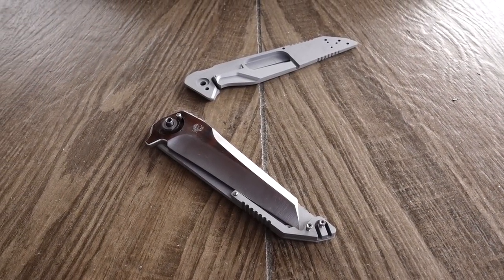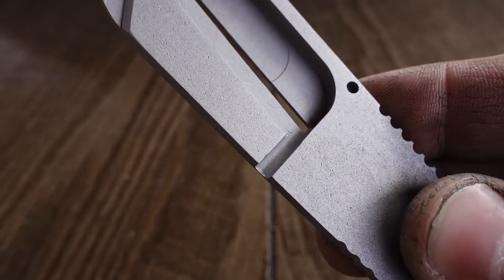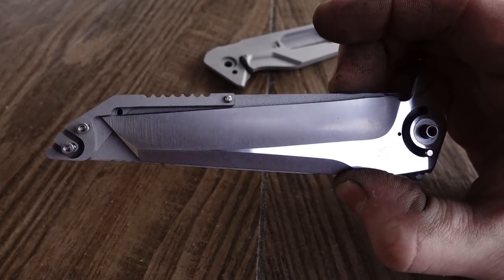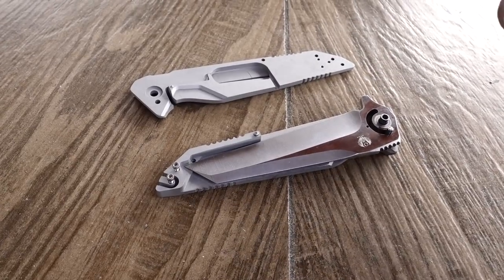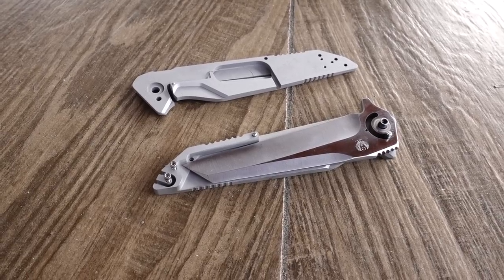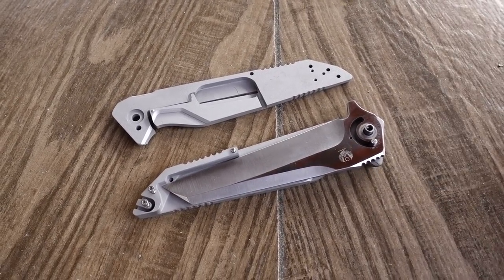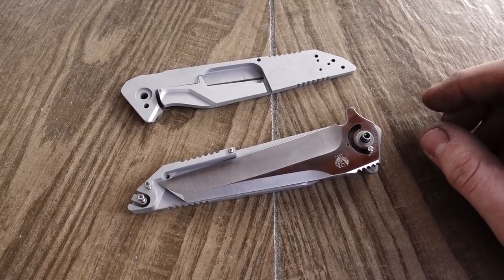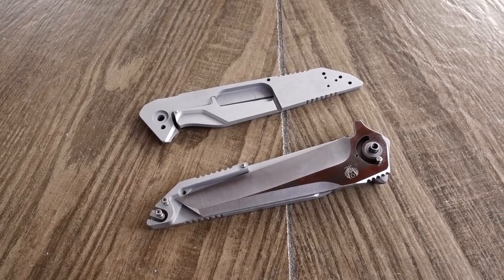Mk11 Design Clarification and Response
I am making old videos visible yet again.  I am NOT making knives anymore and have quit the business as of 2019.